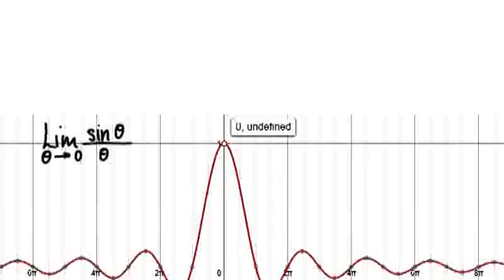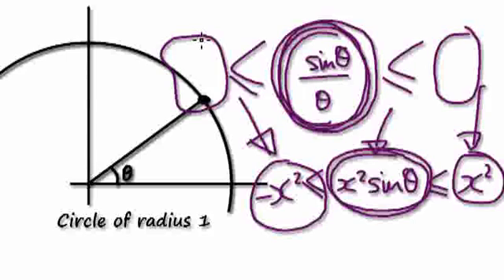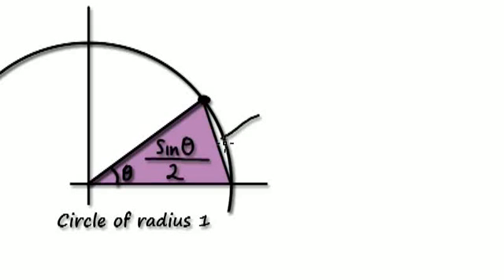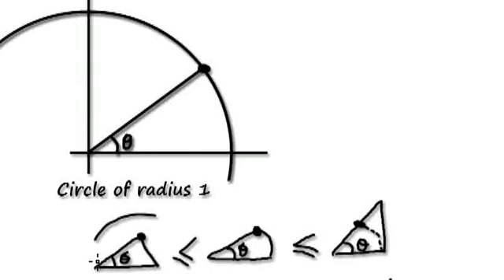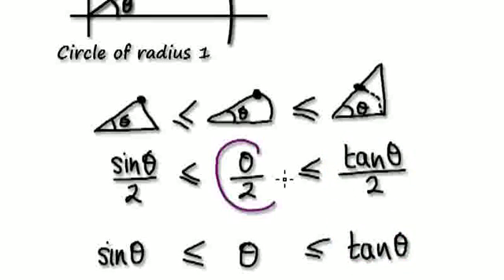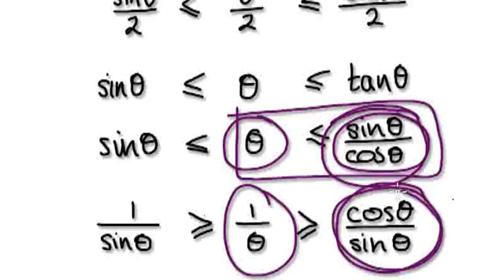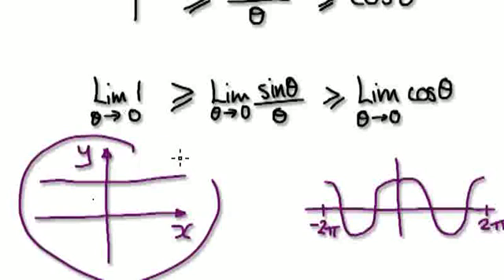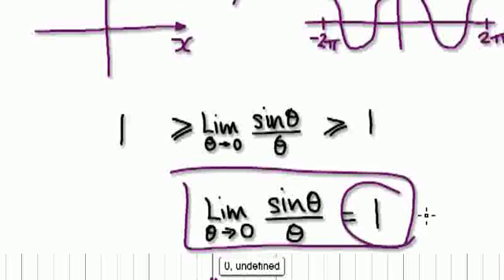Video 1150 - Limit sinx/x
Video show the limit of sin(x)/x.